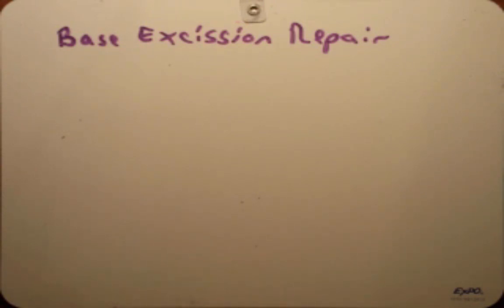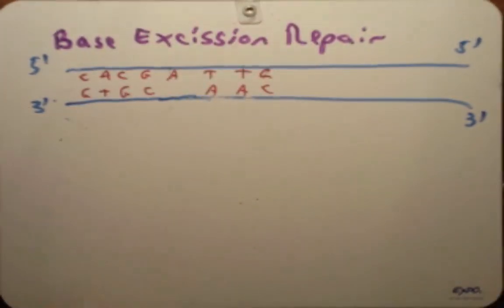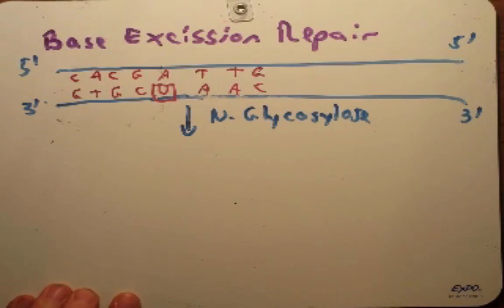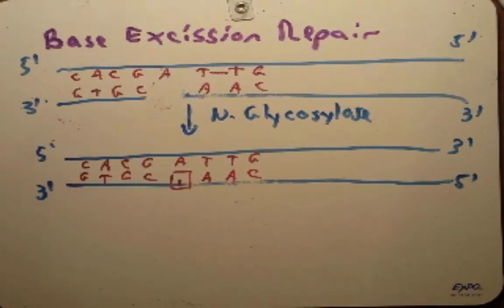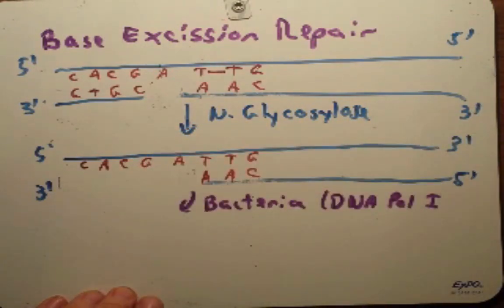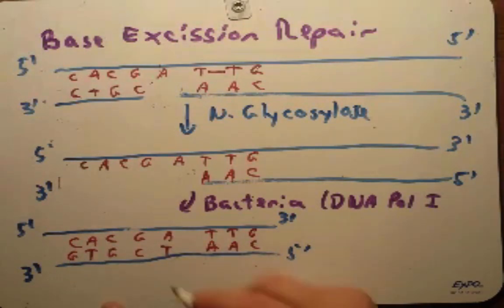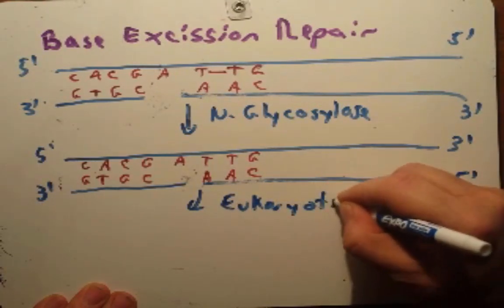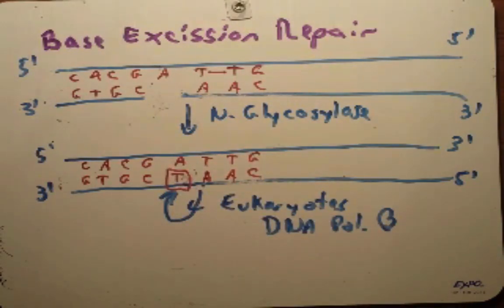Base excision repair pathway BIO 326